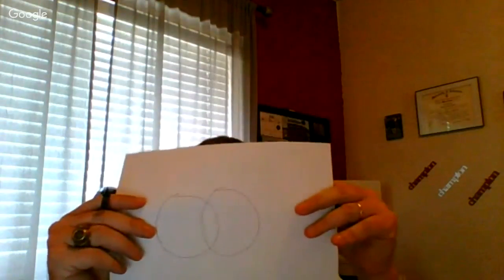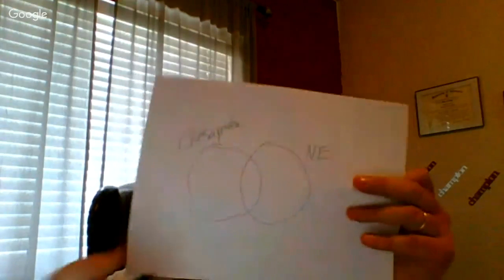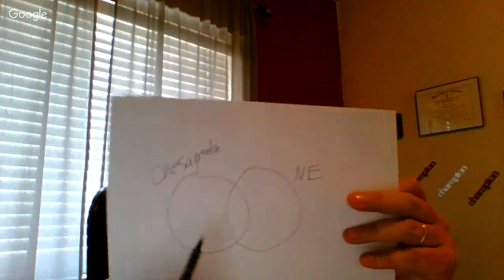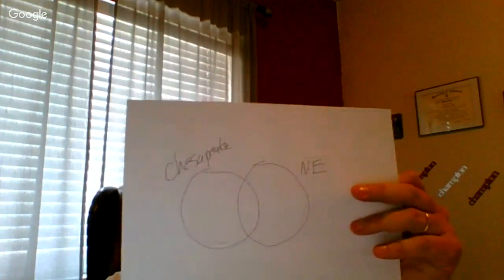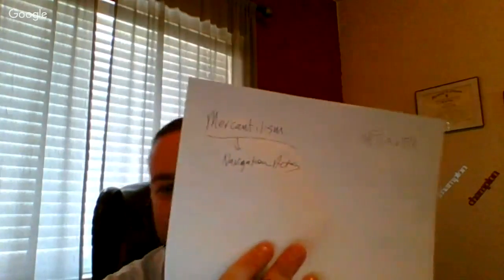Colonial America Review